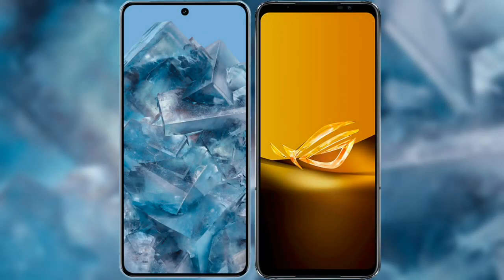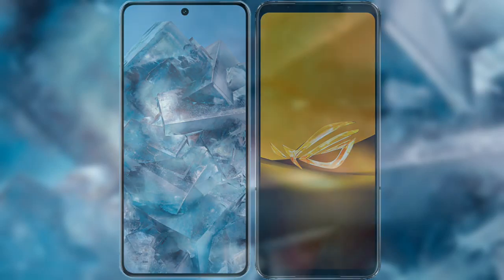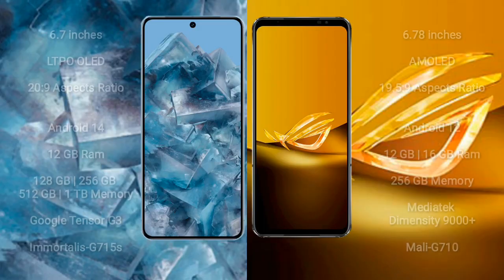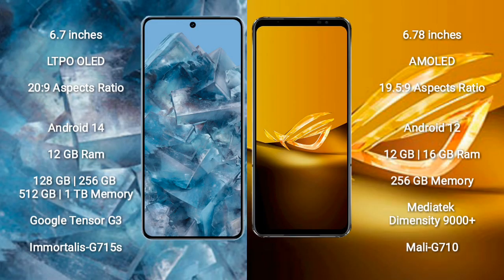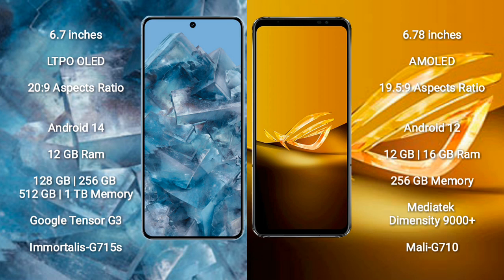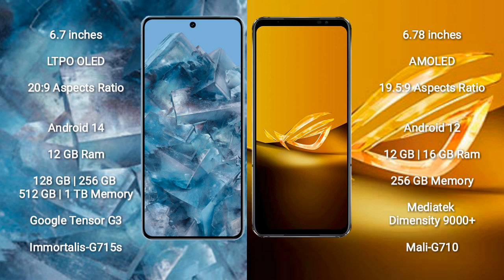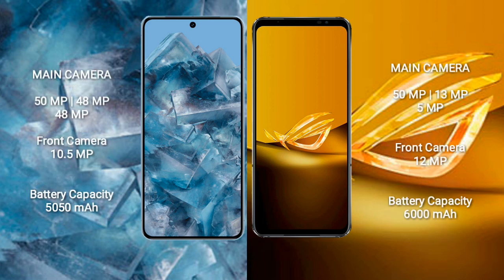Google Pixel 8 Pro vs Asus ROG Phone 6D Review